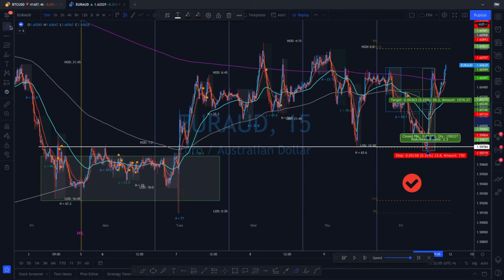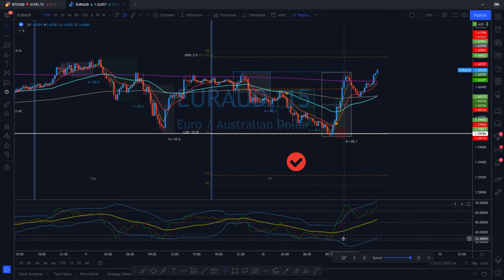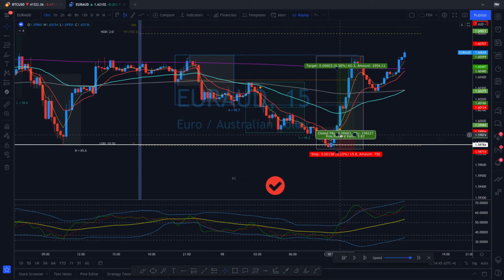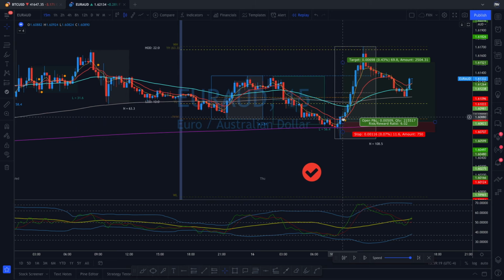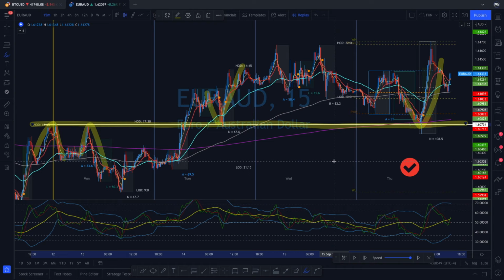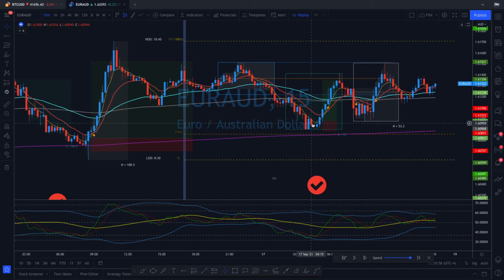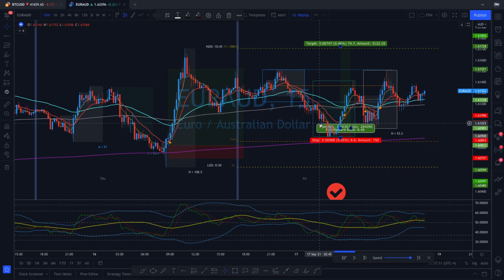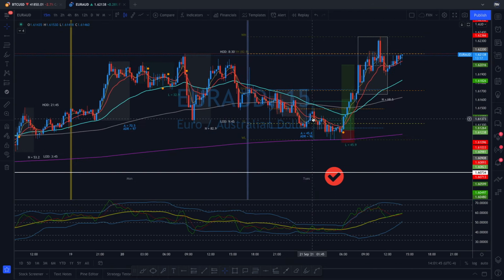How to Get the Best Forex Trade Setups | How I Enter and Exit Trades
In this video we break down trade opportunities that we took over the last 2 weeks of trading during London and US sessions. We discuss why the trade was a good trade, conformations , directional bias and exit plans.

Brokers